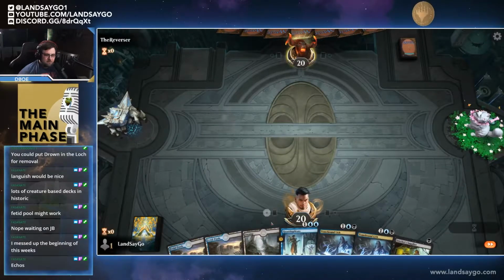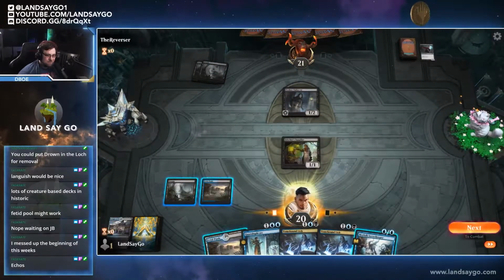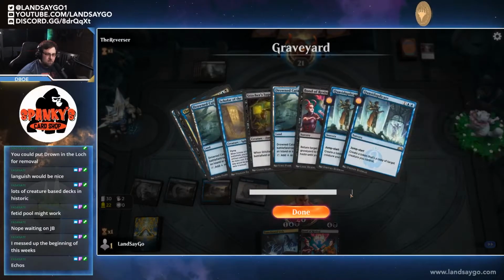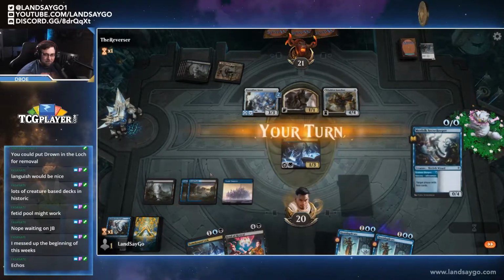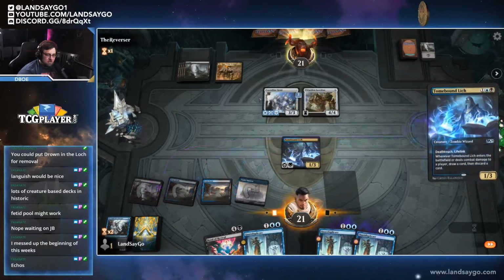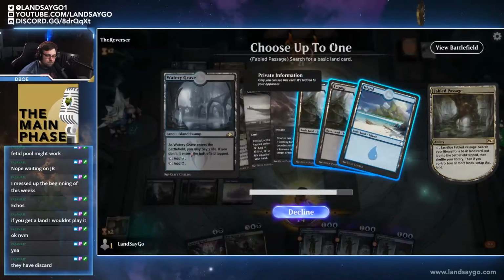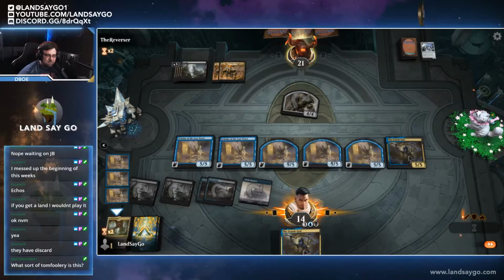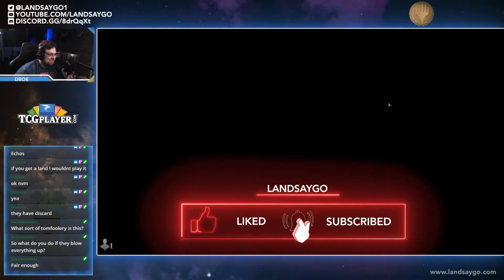sphinx reanimator historic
Land Say Go publishes new content including articles, deck techs, game play, every weekday, with new podcast episodes of The Main Phase releasing every Thursday.